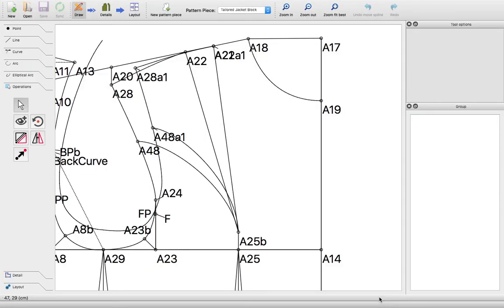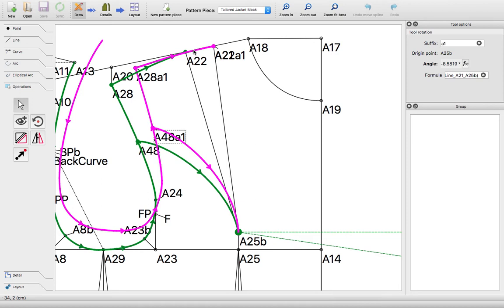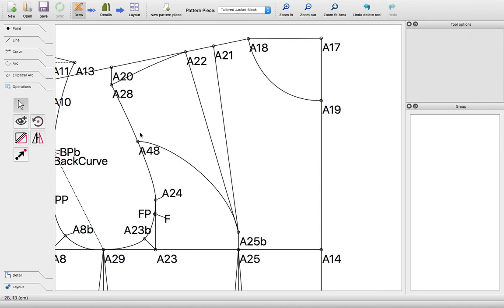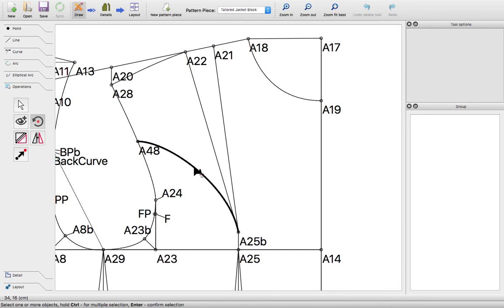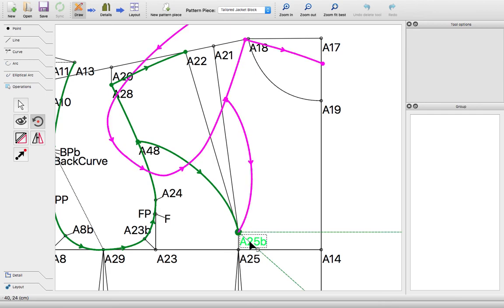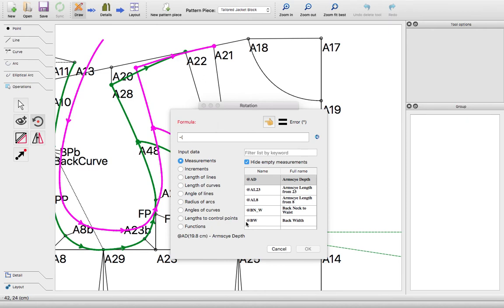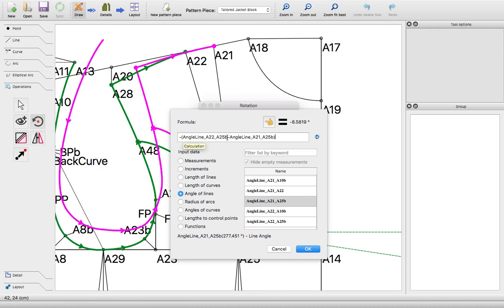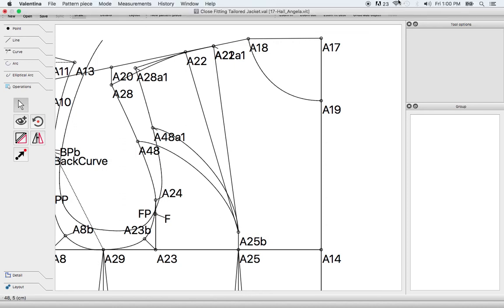Valentina - Closing Dart and replacing with Princess Seam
How to pivot a dart closed using the Rotate Tool while maintaining the curves of a princess seam and armhole using Valentina Pattern-making software